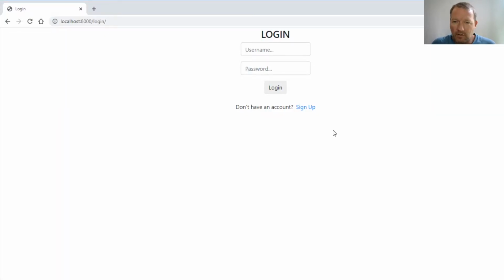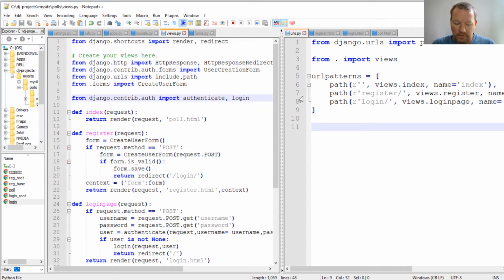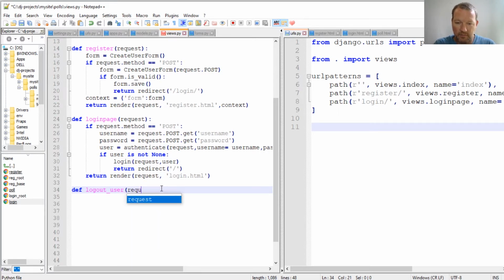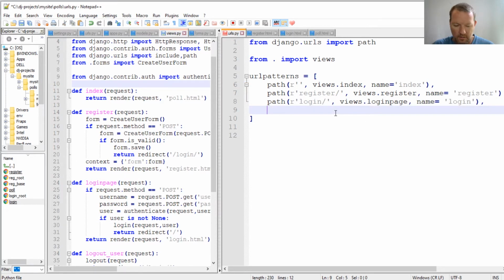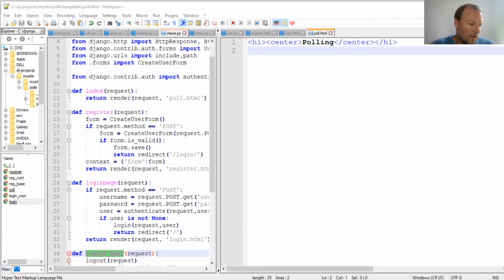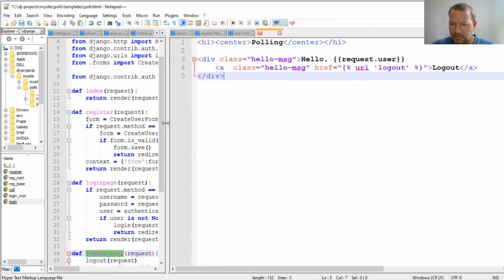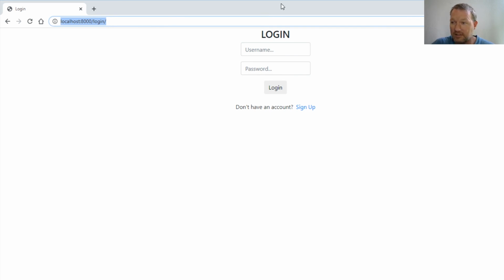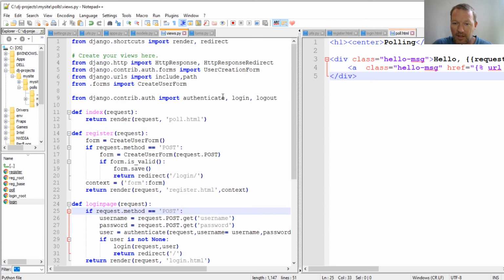Python Basics Tutorial Logging Out of a Web Page With Django Logout Function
Learn how to logout a user and redirect them with django for python programming